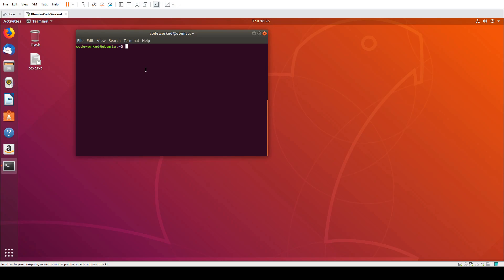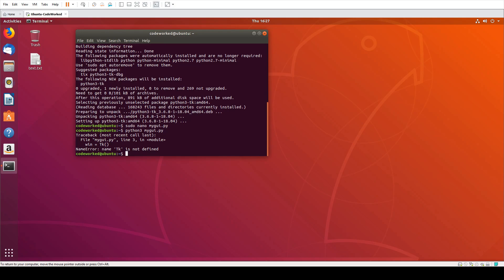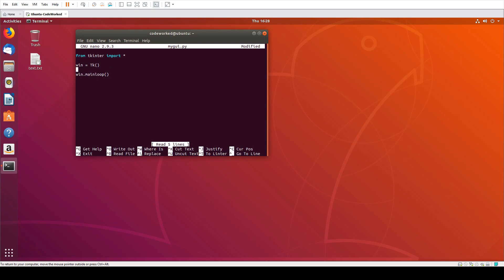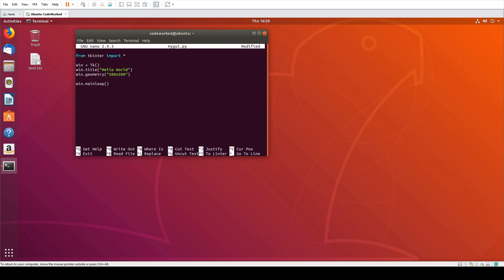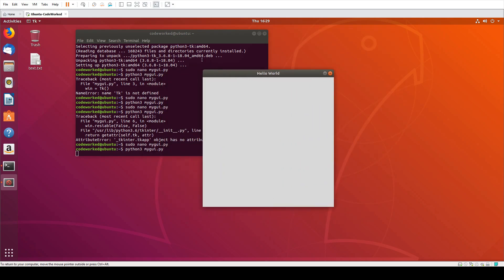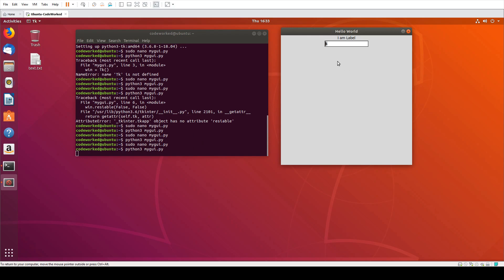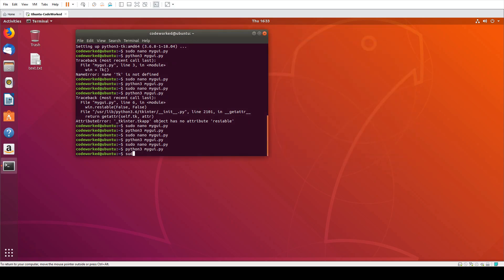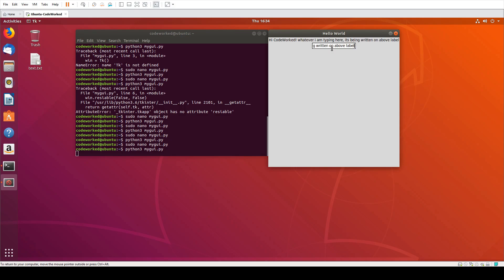Create An Application Using Tkinter in Python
Hey There, in this video i am showing you how you can create a basic tkinter application, more followup videos will be released soon, so please like and subscribe the channel, and dont forget to turn on notification by pressing bell icon, so you can receive all new videos notification.
Thanks